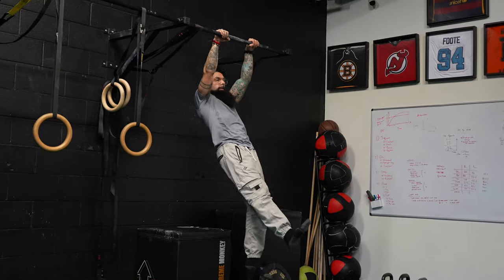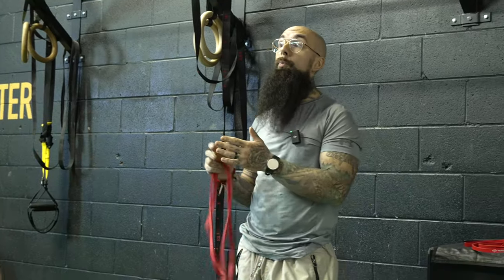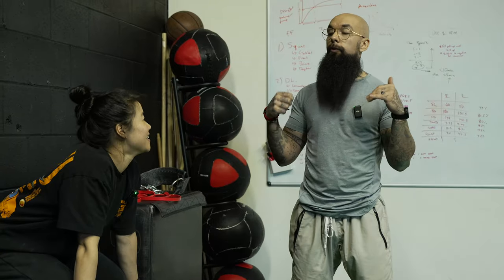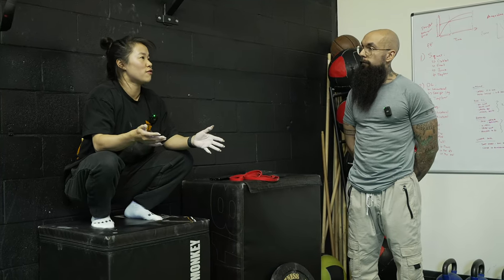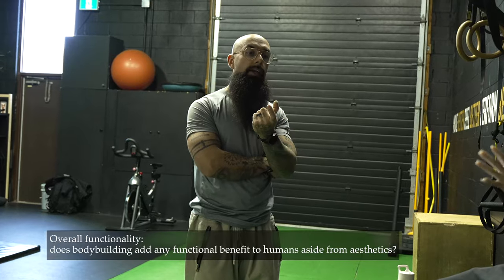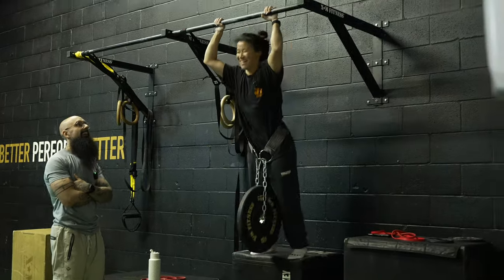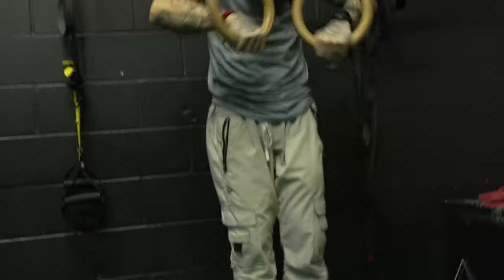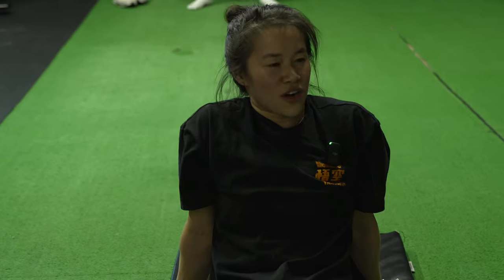Can I Still Do Calisthenics?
Been a while since we trained calisthenics! Back at it again with @mikemikeunbreakable8518 for a solid muscle up focused workout!

Main movements we are working towards are: strict and weighted MU, front lever, and weighted dips!